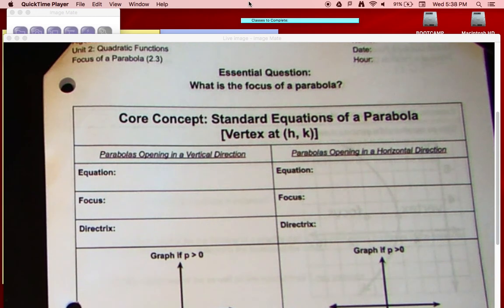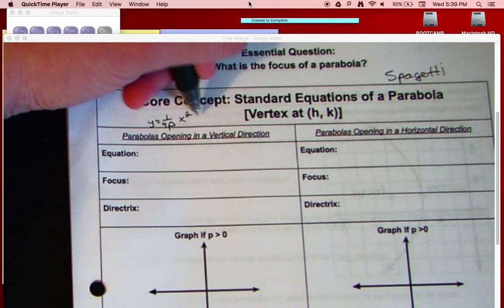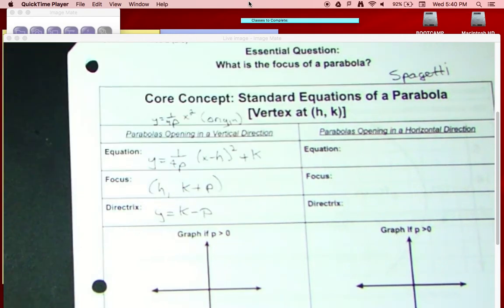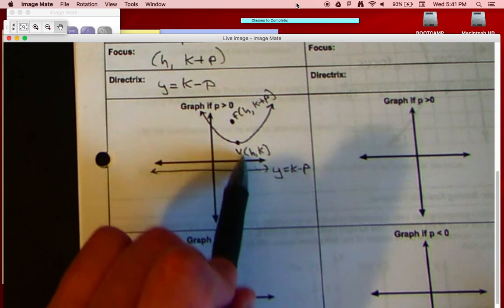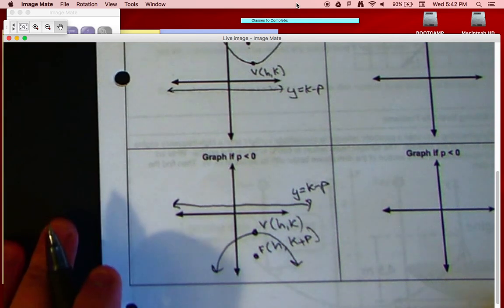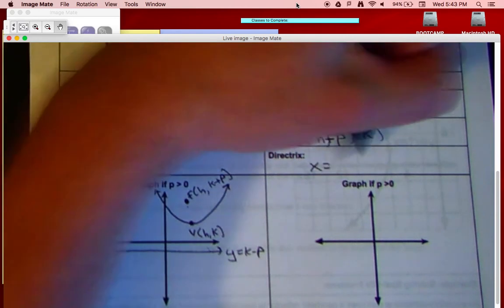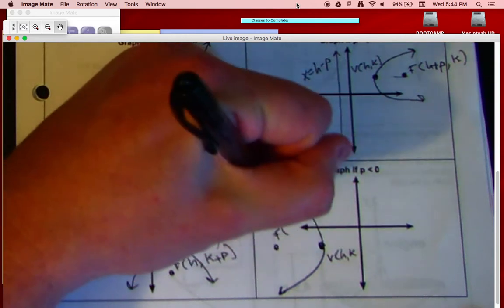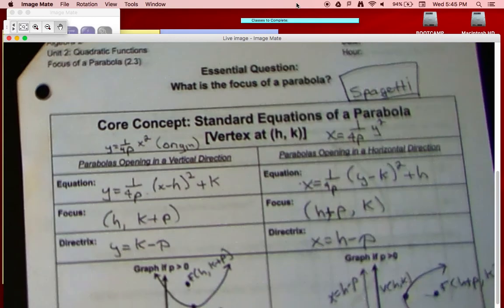Standard Equations Parabola with Vertex at (h, k)